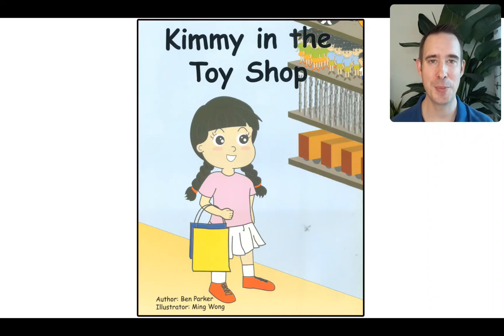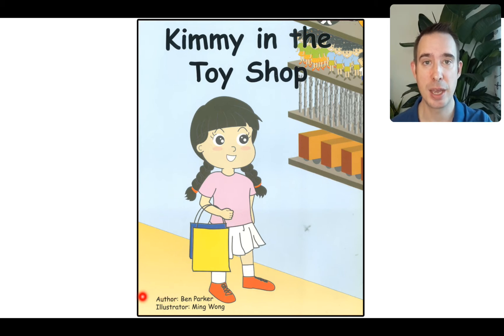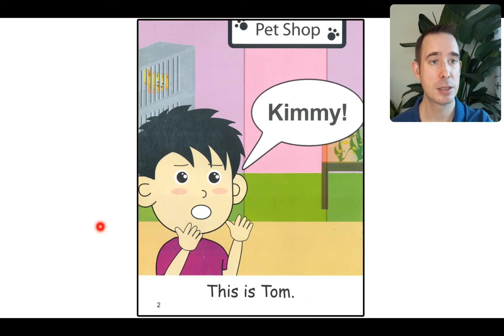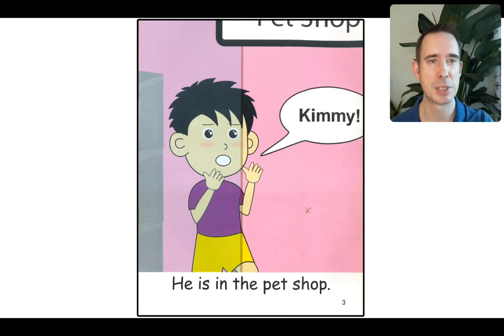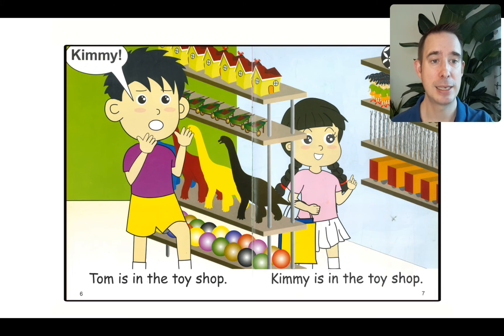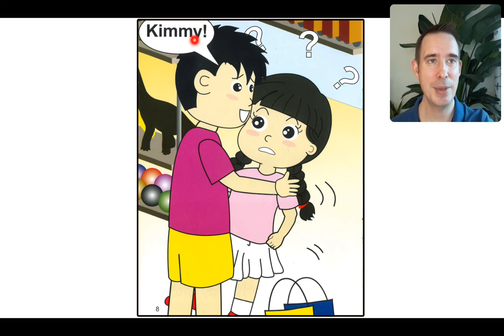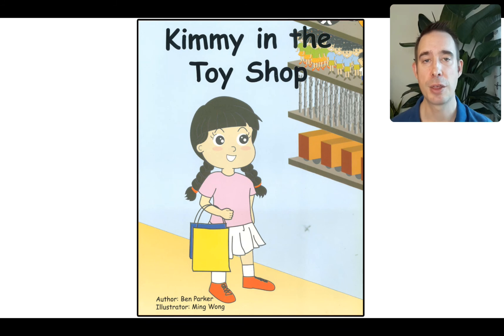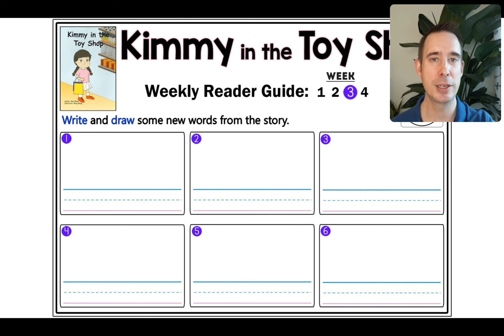Unit 1: Week 3 - Kimmy in the Toy Shop - Space Town Home Reader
Join Mr. Donald as we read Unit 1: Kimmy in the Toy Shop Week 3 home reader.